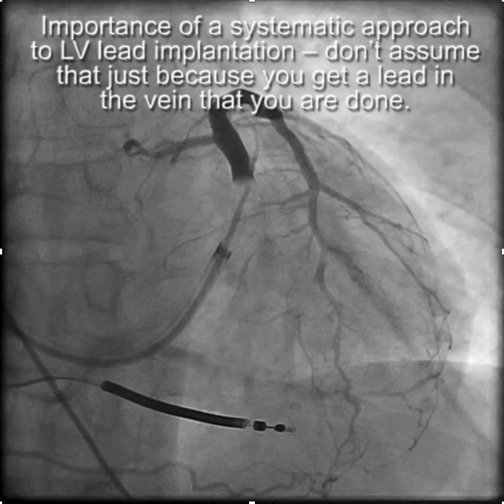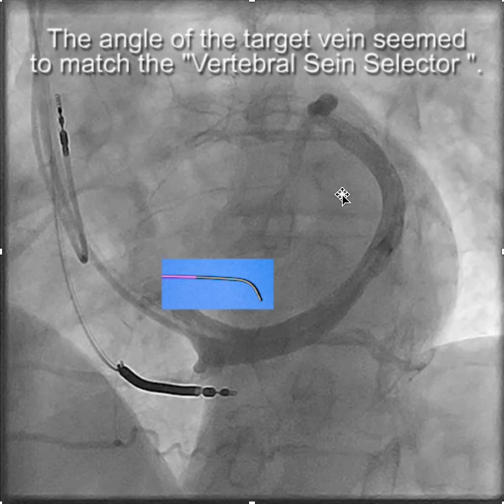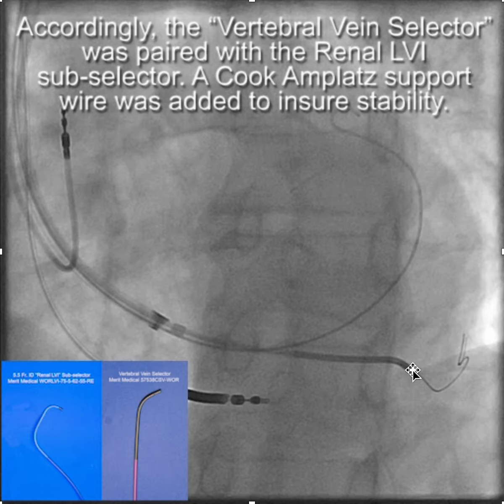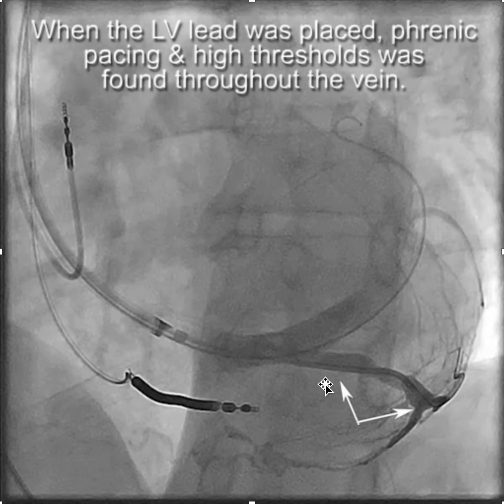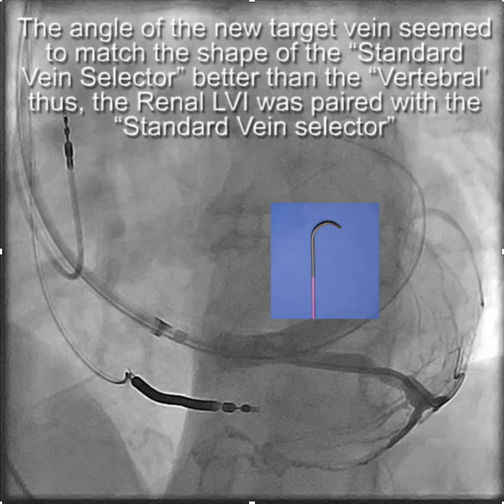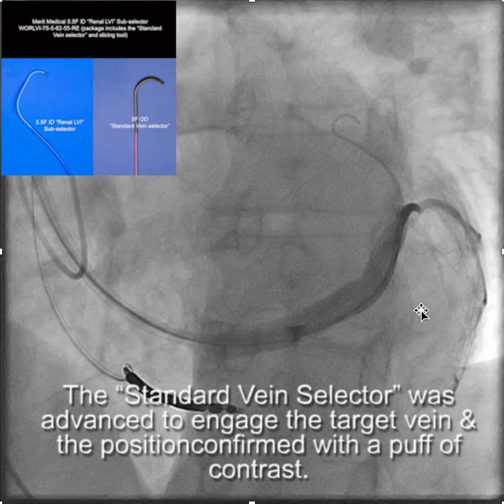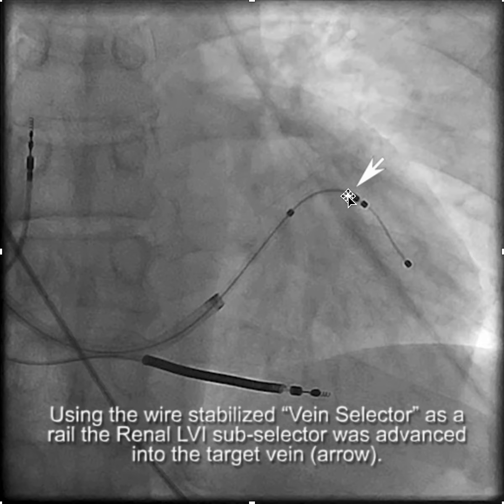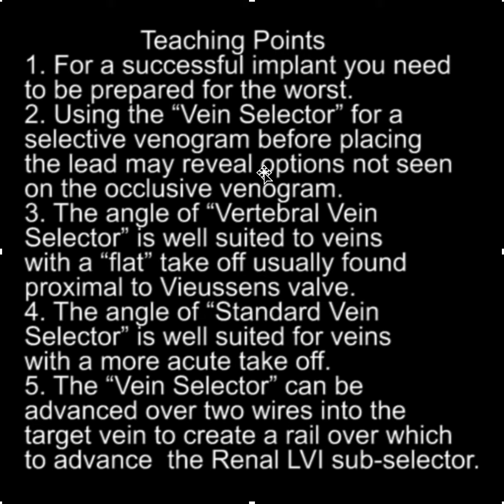Vein Selector Selective venogram for otions & angle of VS Feb18 rettgarn 9Mar18 WITH Audio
Teaching Points
1. For a successful implant you need to
be prepared for the worst.
2. Using the "Vein Selector" for a
selective venogram before placing
the lead may reveal options not seen
on the occlusive venogram.
3. The angle of "Vertebral Vein
Selector" is well suited to veins
with a "flat" take off usually found
proximal to Vieussens valve.
4. The angle of "Standard Vein
Selector" is well suited for veins
with a more acute take off
5. The "Vein Selector" can be advanced
over two wires into the target vein
to create a rail over which to advance
the Renal LVI sub-selector.